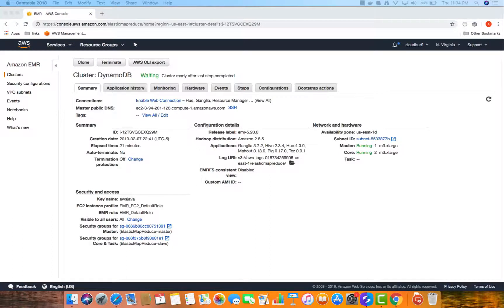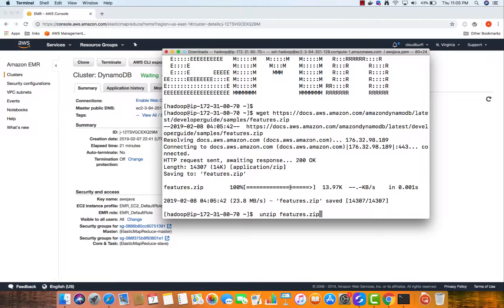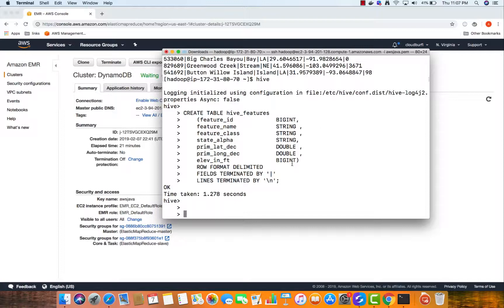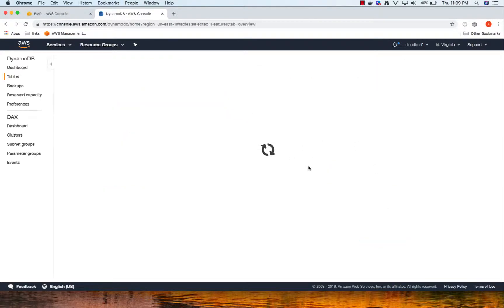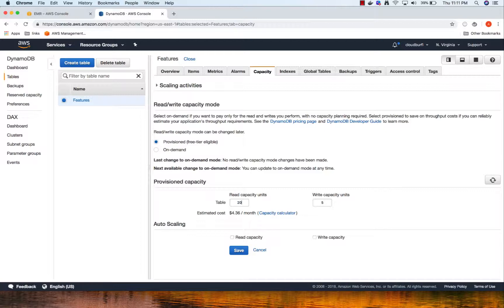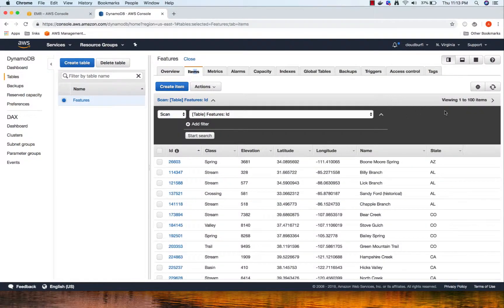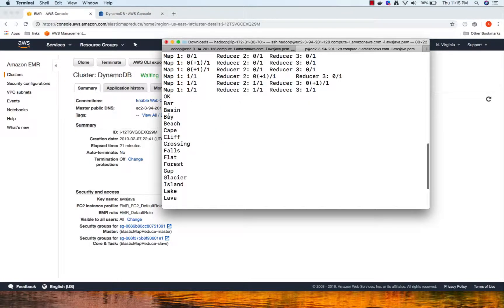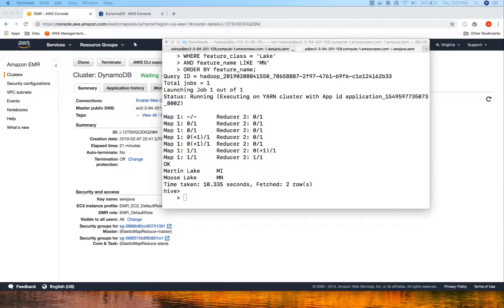Apache Hive and DynamoDB (Amazon EMR)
Load data into DynamoDB using Hive External Table
Query DynamoDB using Hive
AWS EMR